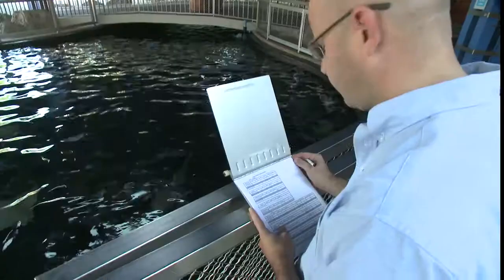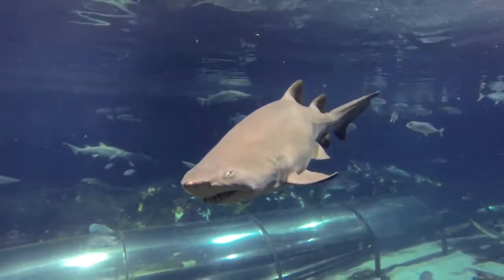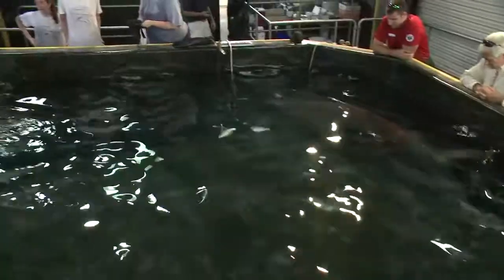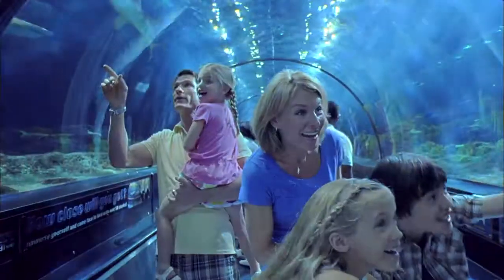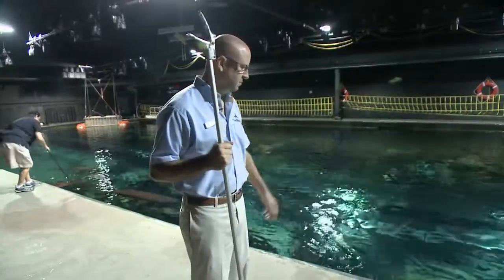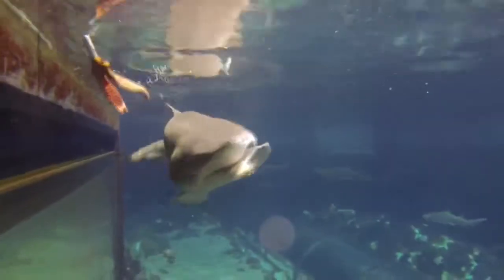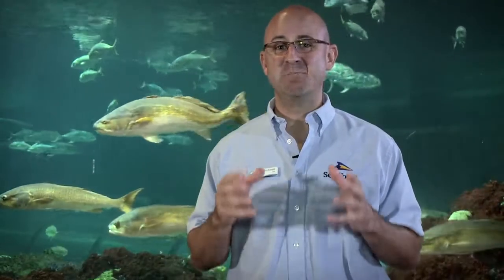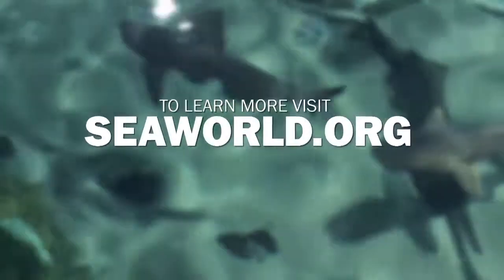Sharpen Your Shark Knowledge for Shark Week | SeaWorld Orlando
In celebration of Shark Week, SeaWorld Orlando's shark experts wanted to sharpen YOUR shark knowledge! Dive in and learn all about these prehistoric creatures and even hear the answers to fan-submitted questions answered personally by our shark guru himself, Jim Kinsler.

About SeaWorld Orlando’s Theme Parks:
SeaWorld, Aquatica, and Discovery Cove are marine-based theme parks located in Orlando, Florida. The family-friendly parks offer a variety of activities, ranging from inspiring animal encounters to roller coasters, all providing experiences that matter to each of our guests. SeaWorld has some of the best rides in Florida, amazing animal shows, and live entertainment. Plus, SeaWorld is one of the leading marine animal rescue organizations in the world, having rescued more than 29,000 animals in 50+ years. At Discovery Cove, guests can snorkel, swim with dolphins, and feed tropical birds. Aquatica has relaxing rivers, wave pools, and thrilling water slides. A common bond between the parks is their commitment and dedication to marine conservation and guest education.